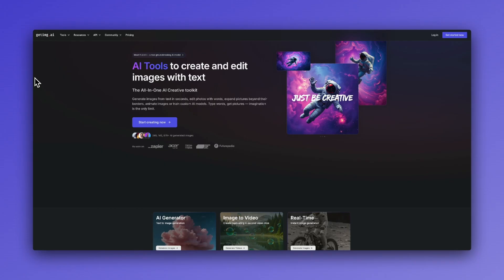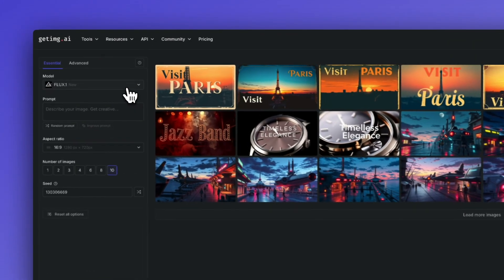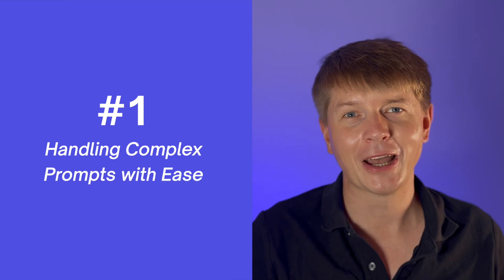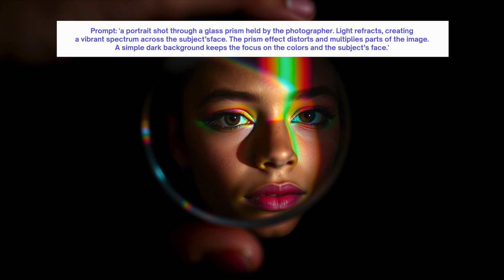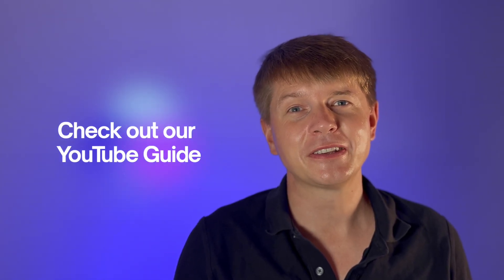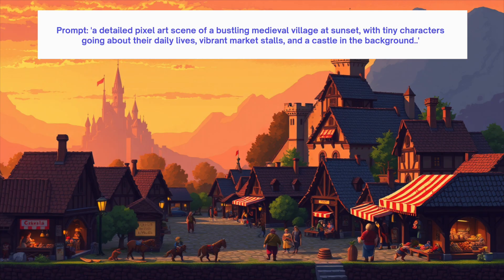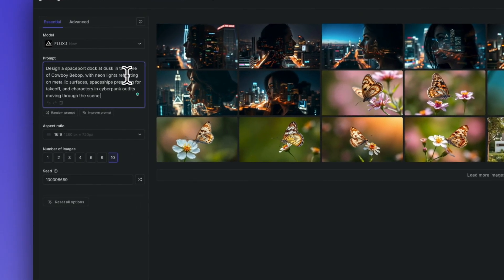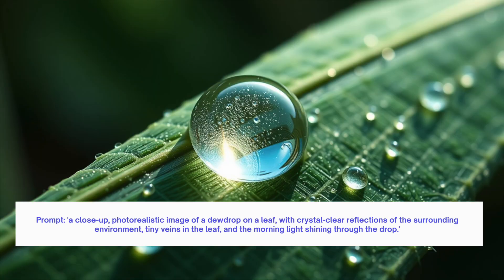Meet Flux.1: The Game-Changing AI Model Revolutionizing Image Generation | getimg.ai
We're thrilled to introduce you to FLUX.1, the latest breakthrough in AI image generation from getimg.ai. Whether you're new to AI or a seasoned pro, FLUX.1 is set to transform your creative process. From handling complex prompts with ease to seamlessly integrating text, FLUX.1 excels in every area.

We'll explore how FLUX.1 tackles intricate designs and text incorporation and offers versatility across styles—from pixel art to photorealistic portraits. Ready to see FLUX.1 in action? Head over to getimg.ai and start creating today!